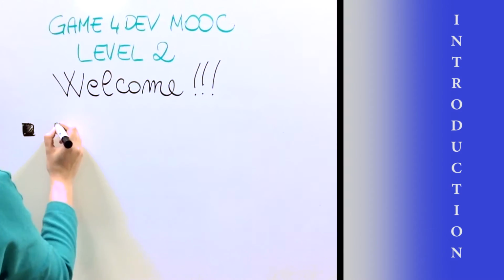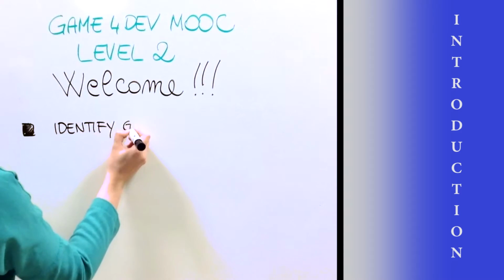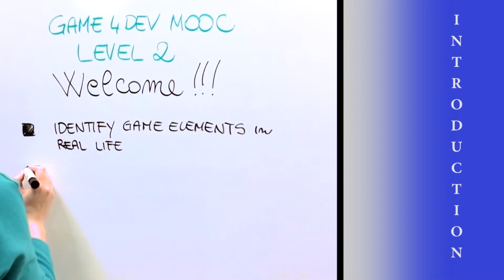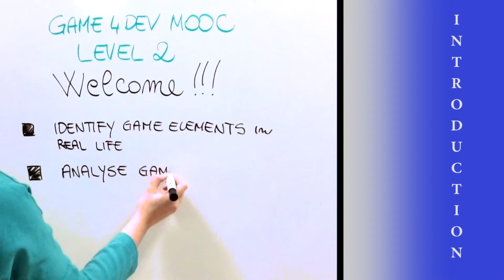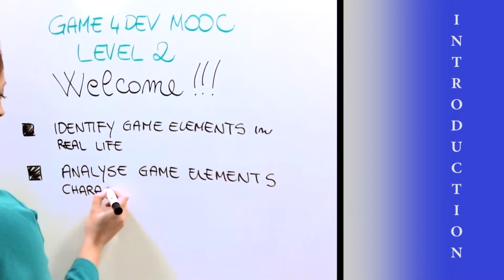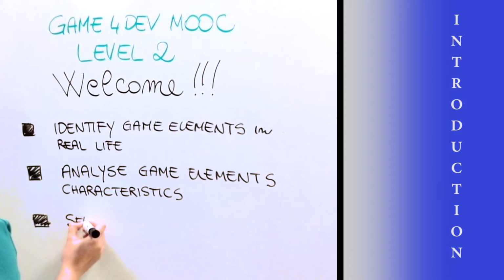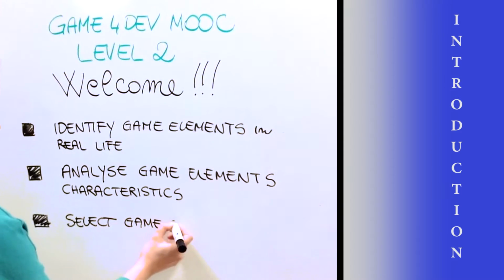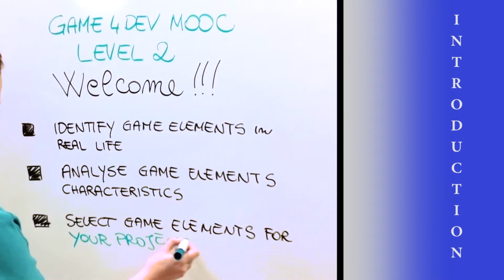Game4Dev MOOC- Level 2